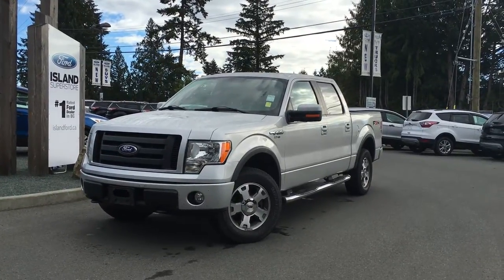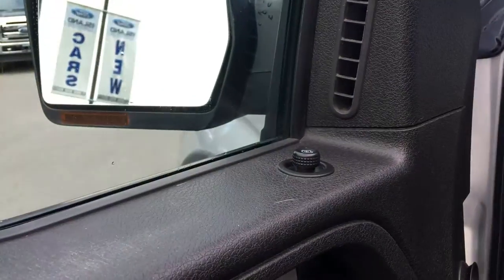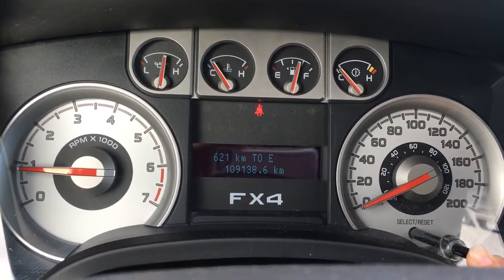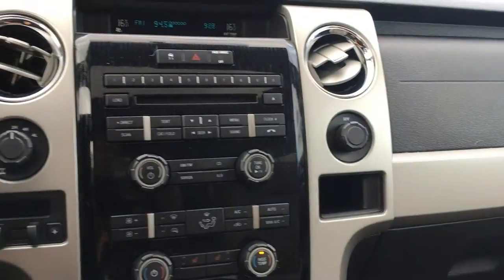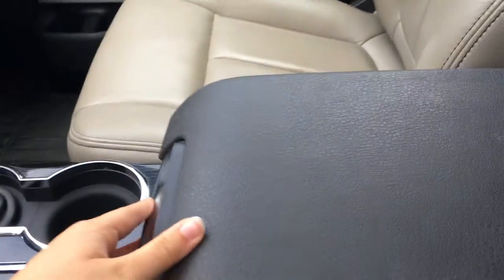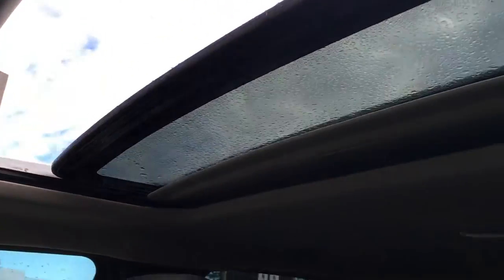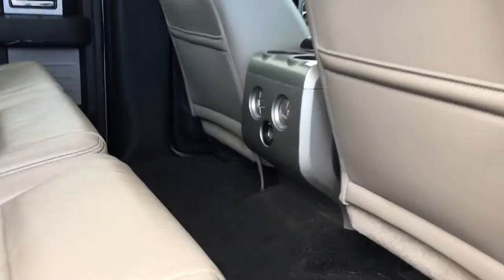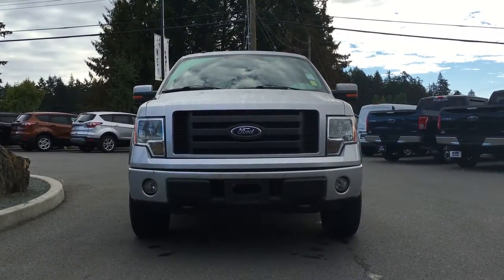2009 Ford F-150 SuperCrew FX4+ Moonroof Review| Island Ford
This is a 2009 Ford F-150 4WD SuperCrew 145&quot; FX4 with 6-Speed A/T transmission Silver[Brilliant Silver] color and Tan interior color.  This video is recorded and uploaded by cDemo Mobile Inspector